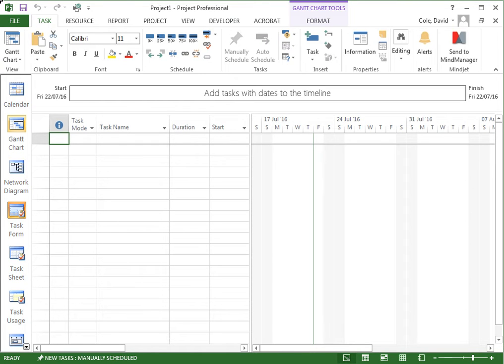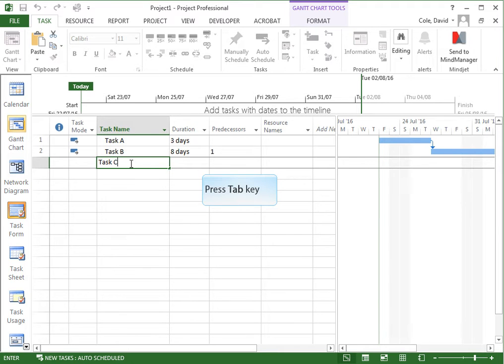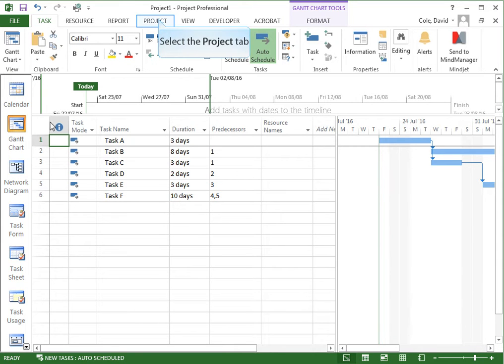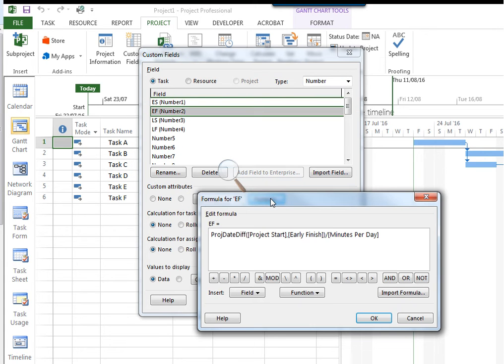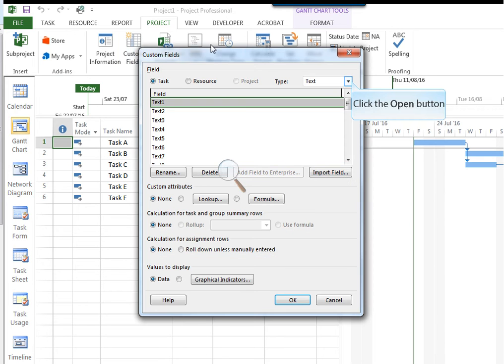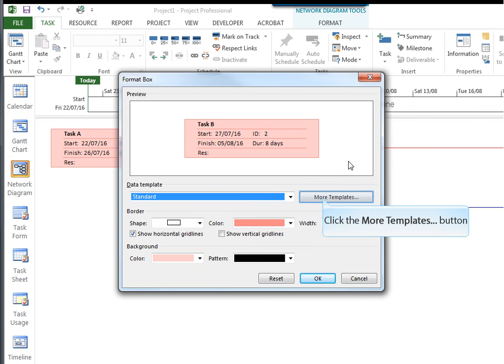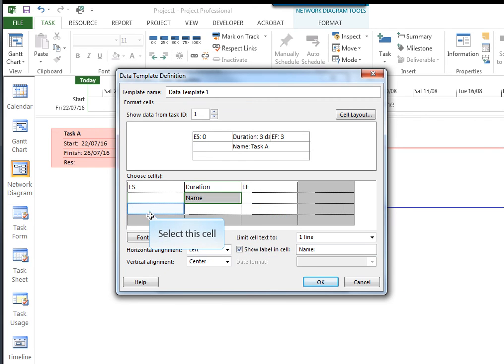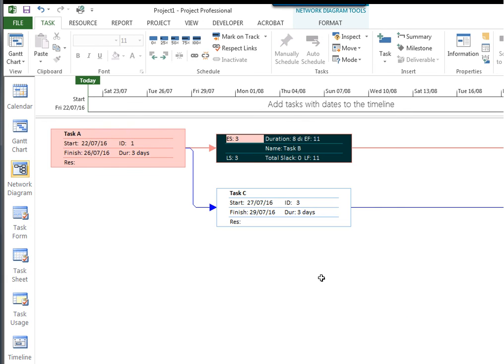Forward Pass Plus 1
Forward Pass demo in MS Project